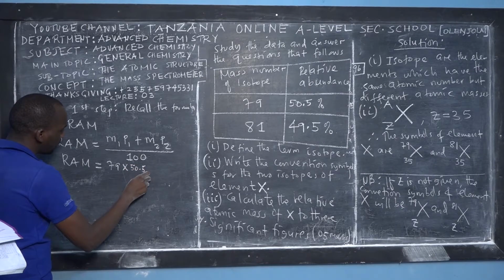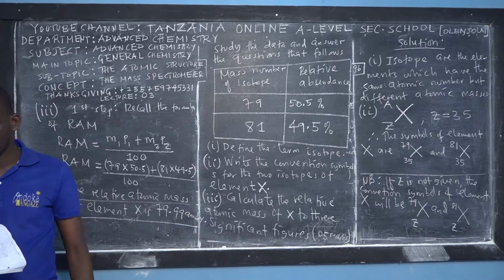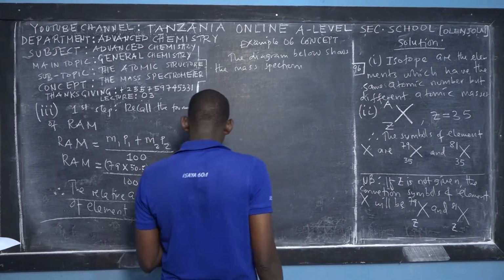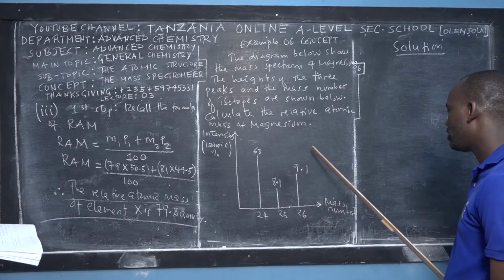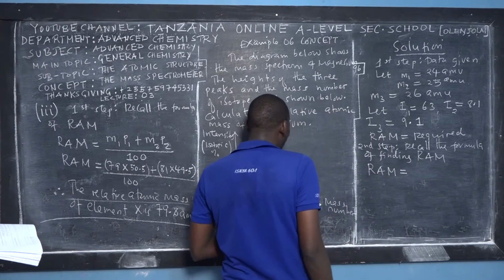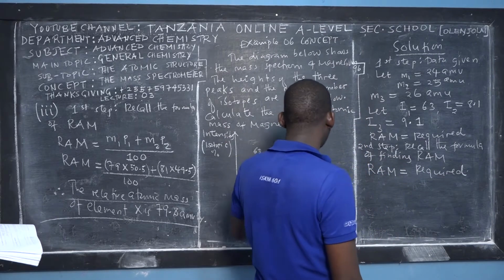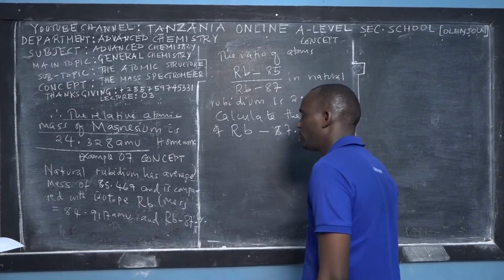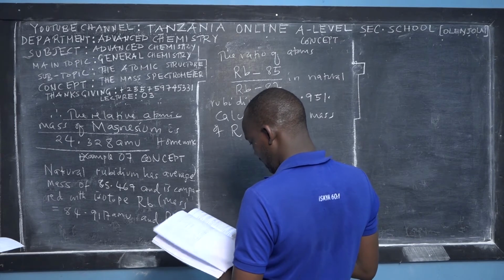SESSION 03B | PROBLEM SOLVING MASS SPECTRUM | GENERAL CHEMISTRY |FORM V PCB, PCM, CBG |SIR OLENJOLAI